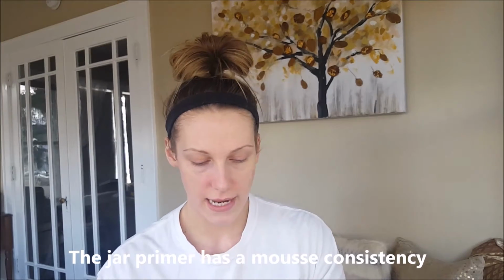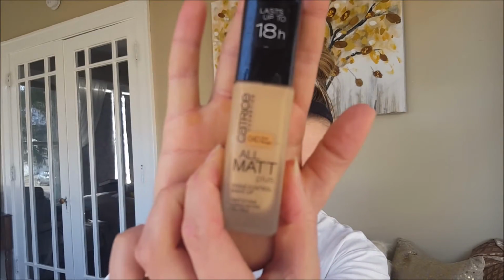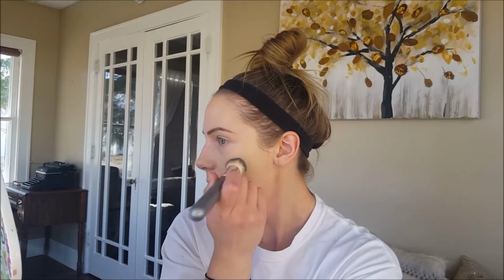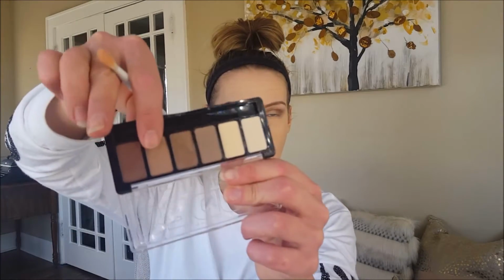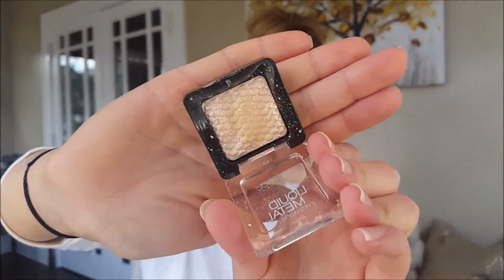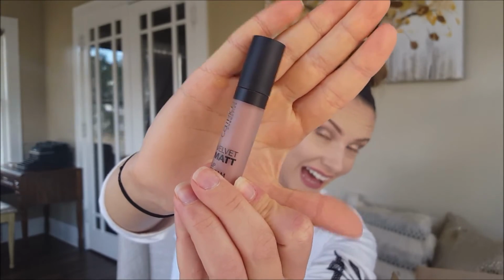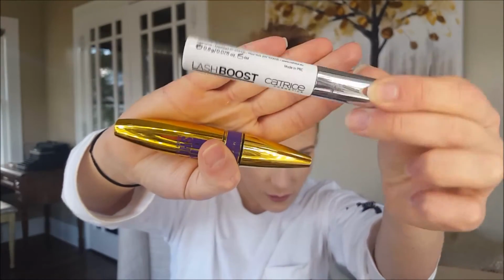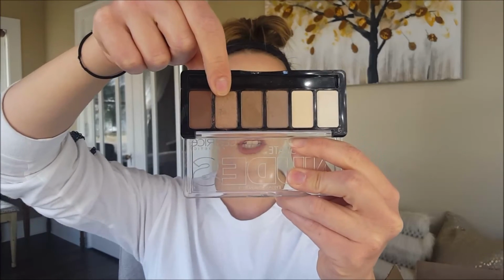ONE BRAND TUTORIAL | CATRICE COSMETICS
WATCH IN HD! Today I do a full face of Catrice Cosmetics and let you know what products from the line are a hit and which ones are sh**!

| products used |
•Catrice Cosmetics Prime and Fine Anti-shine Blur Stick
•Catrice Cosmetics Prime and Fine Smoothing Refiner
•Catrice Cosmetics All Matt Plus Shine Control Makeup Foundation in 040 Sun Beige
•LA Girl Pro Coverage HD Longwear Illumnating Foundation in White
•Catrice Cosmetics Eyebrow Stylist in 020 Date with Ash-ton
•Catrice Cosmetics Liquid Camouflage High Coverage Concealer in 005 Light Natural
•Catrice Cosmetics Re-touch Light-Reflecting Concealer in 005 Light Nude
•Catrice Cosmetics Camouflage Cream in 010 Ivory
•Catrice Cosmetics Prime and Fine Mattifying Powder in Transparent
•Catrice Cosmetics Chocolate Nudes Eyeshadow Palette
•Catrice Cosmetics Liquid Metal Eyeshadow in Satina Van Der Woodsen
•Catrice Cosmetics Prime and Fine Professional Contouring Palette in 010 Ashy Radiance
•Essence Satin Touch Blush in 20 Satin Love
•Catrice Cosmetics Lash Boost Lash Extension Fibers
•Catrice Cosmetics Ultimate Stay Lip Liner in 090 Holly Rose Wood (this color sold out)
•Catrice Cosmetics Velvet Matt Lip Cream in 010 MidNude Season (this color sold out)
•Catrice Cosmetics Prime and Fine Multitalent Fixing Spray
•Maybelline Colossal Big Shot Mascara

♥ MAKE MONEY USING MAGICLINKS TO LINK PRODUCTS IN YOUR DESCRIPTION BOX AND OTHER SOCIAL MEDIA ACCOUNTS!
♥ 50%+ OFF HIGH END MAKEUP & NAME BRAND PRODUCT
♥ MAKE MONEY SHOPPING ONLINE + $10 GIFT CARD JUST FOR SIGNING UP
♥ DISCOUNTED, GENTLY USED (&SANITIZED!!!) MAKEUP